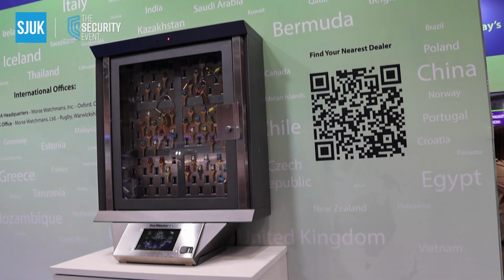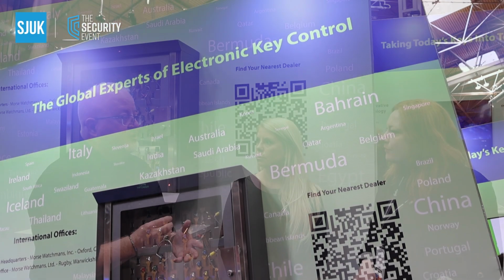Morse Watchmans at The Security Event 2024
Security Journal UK Editor Becci Knowles speaks to Morse Watchmans UK Sales Manager Amy Worthy and Vice President of Sales & Marketing, Tim Purpura about the advantages of key control and asset management; the kind of organisations and market sectors that can benefit most from this kind of solution and why is it so important for Morse Watchmans to have a presence at TSE.